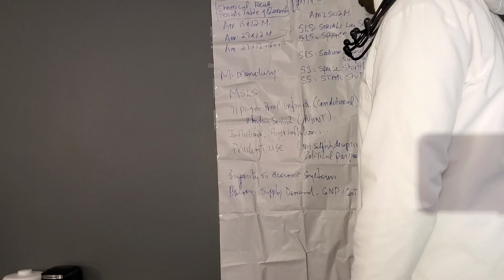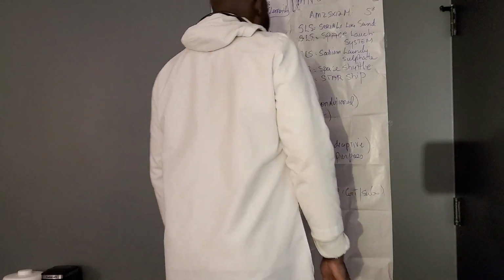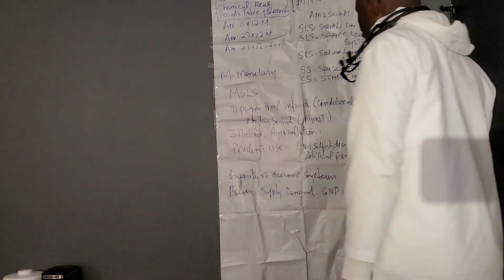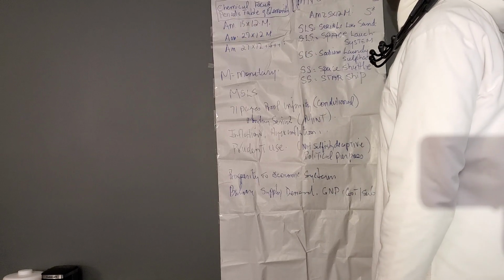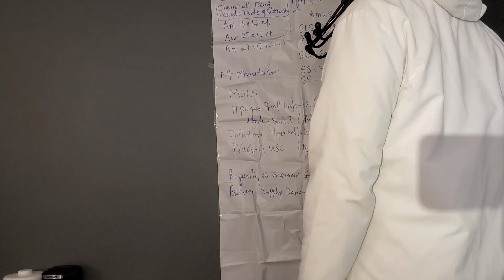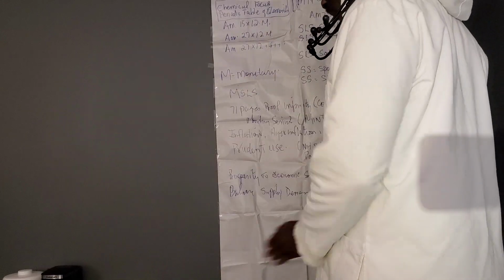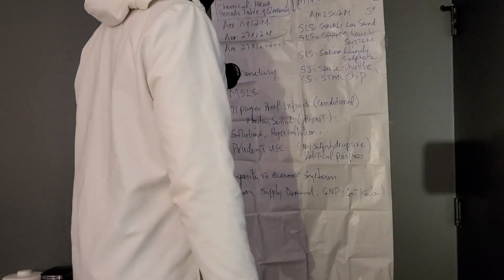Space=S in STREAM, NA*S*A SLS SS Amz5x12M--SLS Prof.Quality inn CA Dolphy Gilpin President Chairman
The Amz5x12M --15x12, 27x12 matrices with iMultidimensional , multifield applications  in STEM, STEAM, BEST and STREAM.
In this example. the focus is on the letter "S" representing Science and SPACE. ( S= Space)
S= Spzce is the main focus in this application.
The "S" in NASA also representing Space.  with SLS= Space Launch System
         SLS= Sidium Laureyl Sulphate
          SS=  Soace Shuttle
           SS= Starship
            SLS= Serials like Sand ( conditional monetary Serials output of Amz5x12M,  15x12. 27x12 M.
Prudent application/operation of the Amz5x12M is suggested ) for efficient output application avoiding abuse or overproduction.
.professor Dr Dolphy Gilpin Director VP President Chairman.